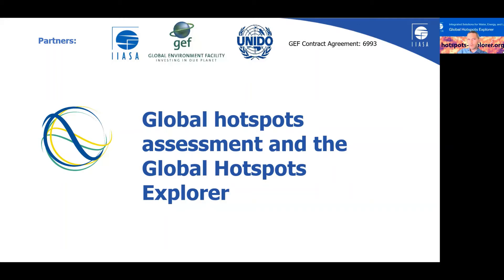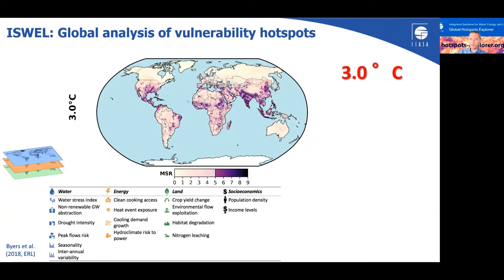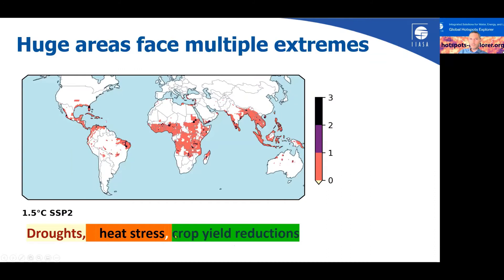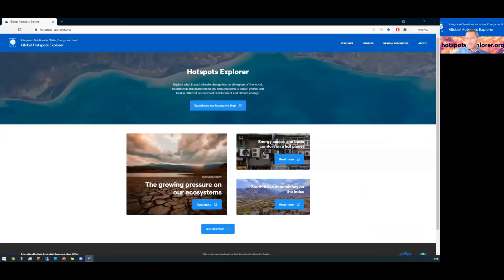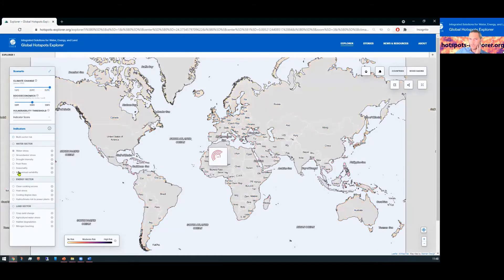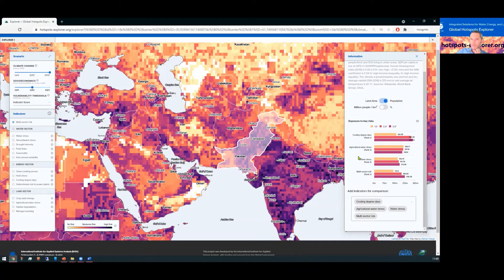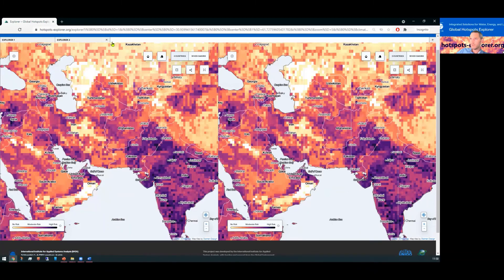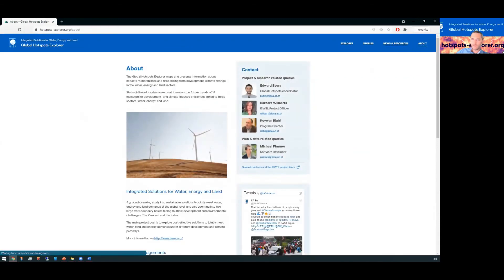Water, Energy and Food Nexus: Bridging science and technical cooperation